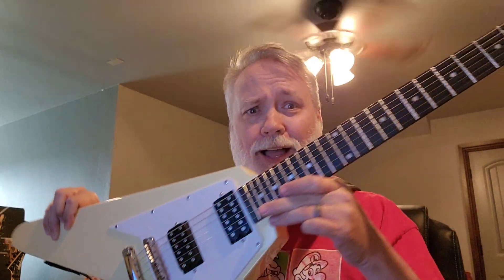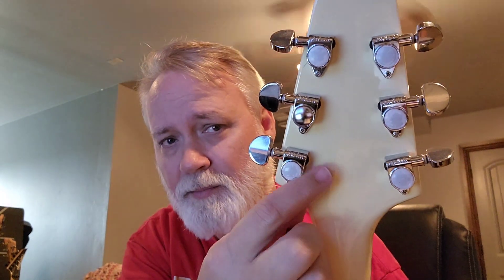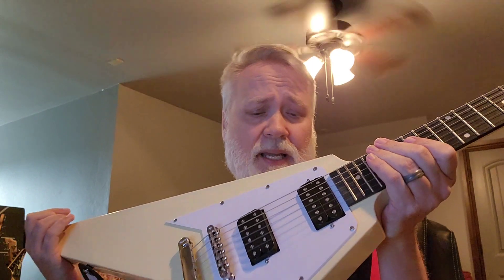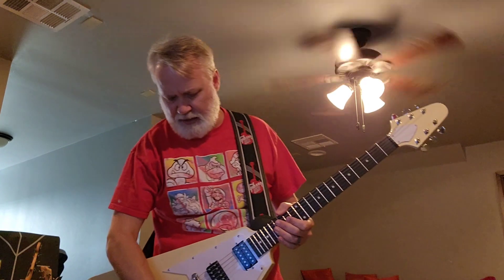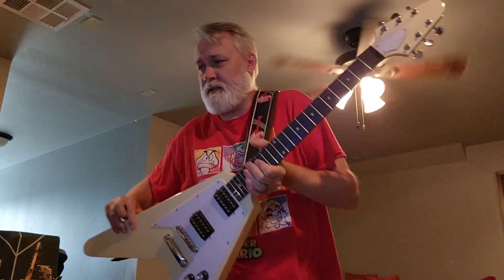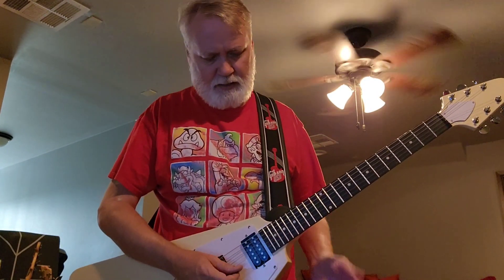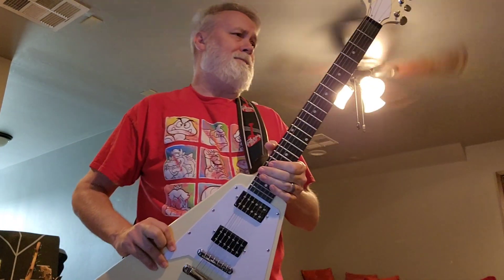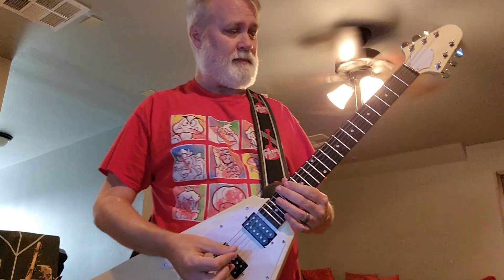Flying V- But not a Gibson, and not $2k. Review, Demo, and Safe Ways to Buy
This was an Ebay purchase. Make sure to do your research before you buy anything online, especially something that sounds to good to be true.

When I said, "bridge pickup," I meant neck. Just in case anyone cares.